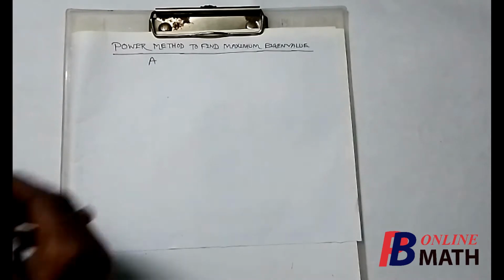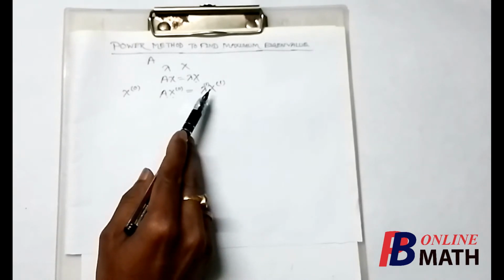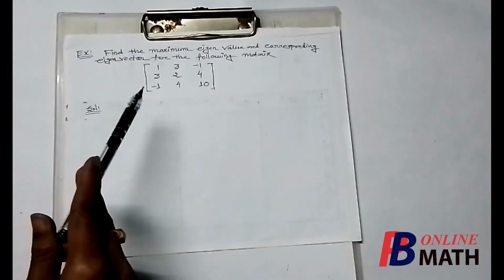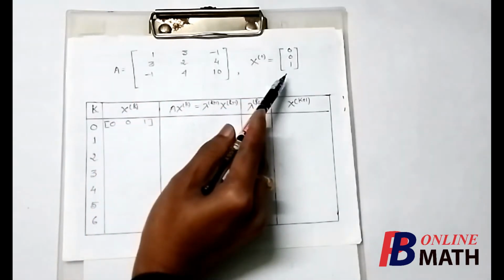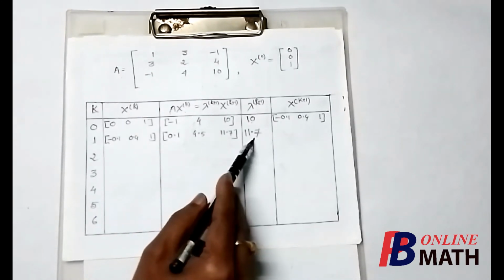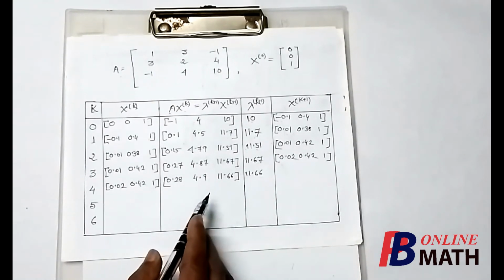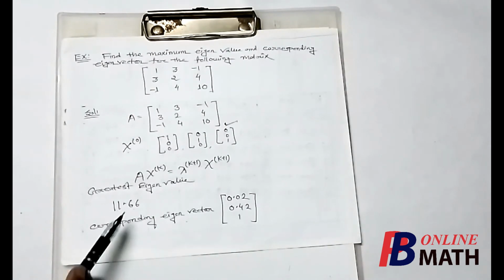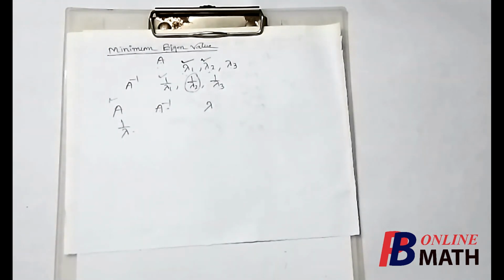NUMERICAL ANALYSIS - PART 22 - POWER METHOD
Numerical Analysis, Power Method to solve Largest Eigen Value of a Matrix, Method to find Smallest Eigen Value, Solved example.